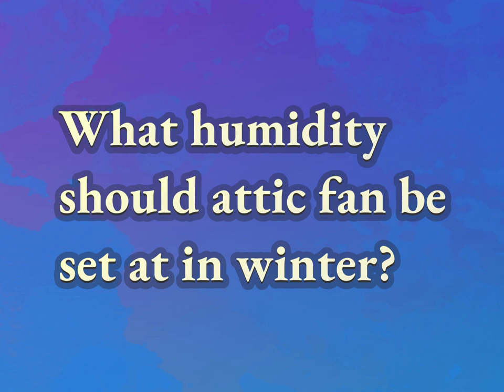What humidity should attic fan be set at in winter?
James Webb (2022, August 8.) What humidity should attic fan be set at in winter?
    WHYS.video